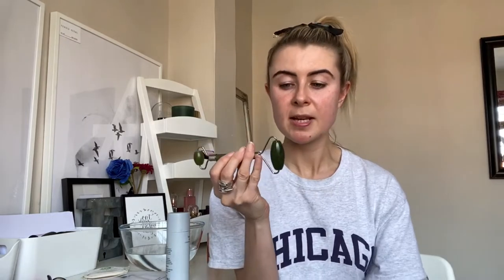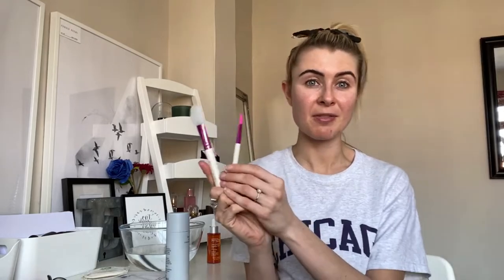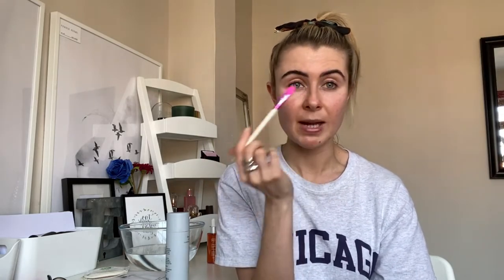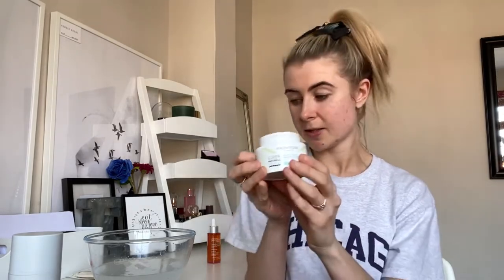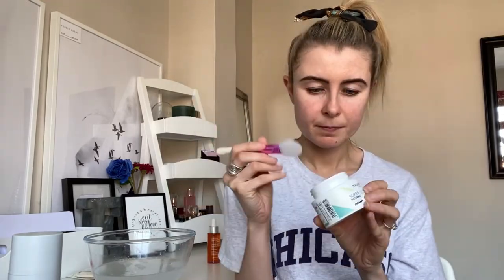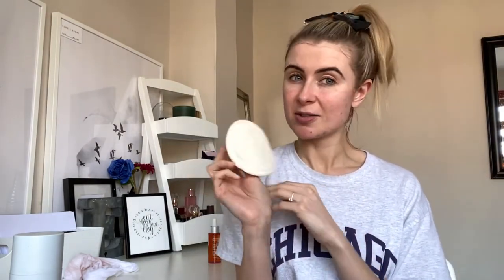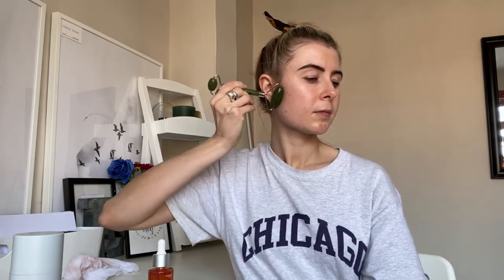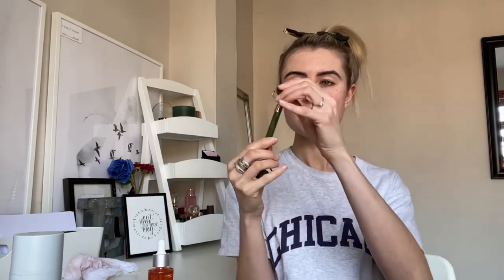At-Home Deep Cleanse, Mask and Jade Roller Facial How To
Stuck in isolation at home during lockdown? It's super easy to give yourself a professional facial massage at home, along with a deep cleanse and mask!

The routine starts with a deep cleanse, an exfoliating mask, a buffing step, serum, and finished off with a soothing jade rolling experience.